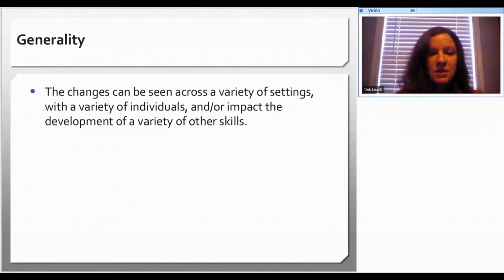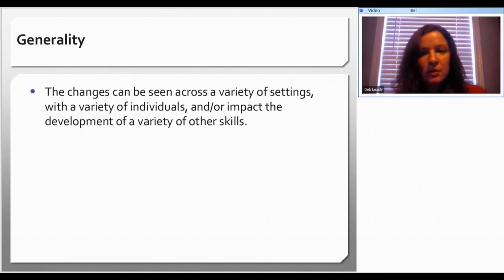Deb Leach on ABA Dimension of Generality